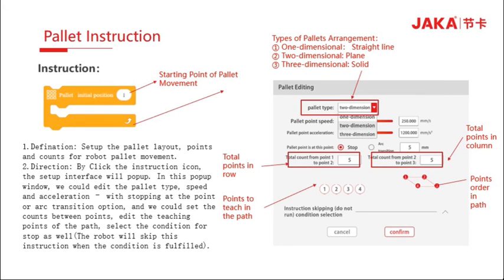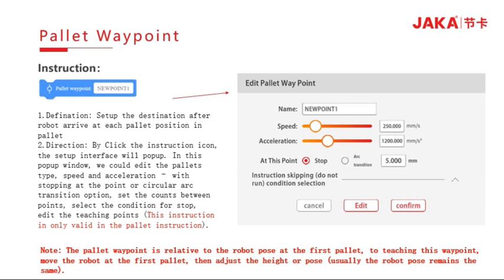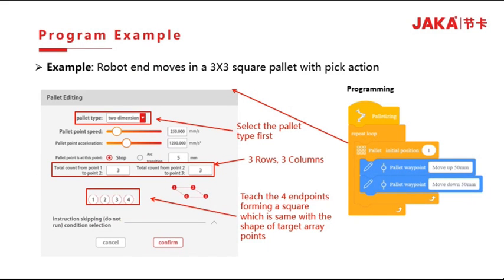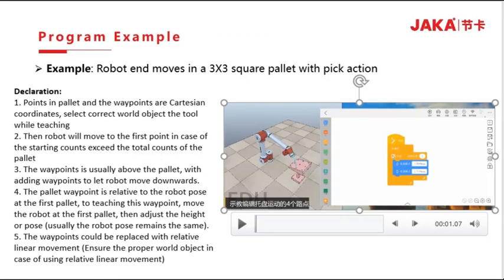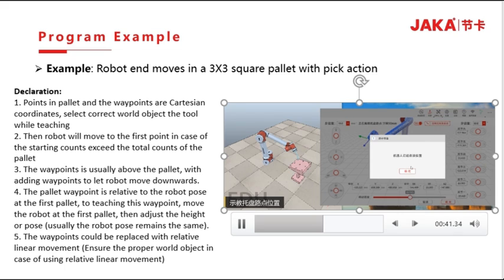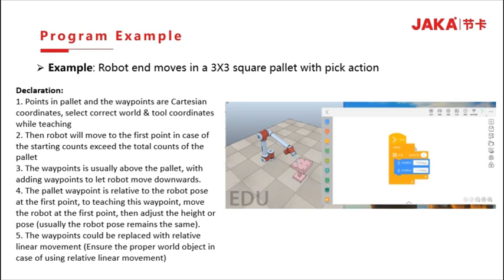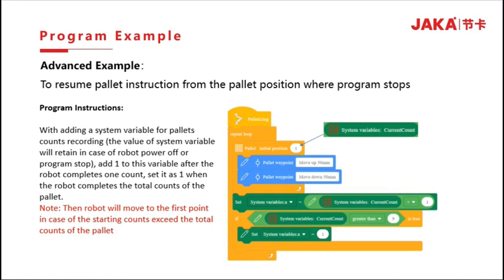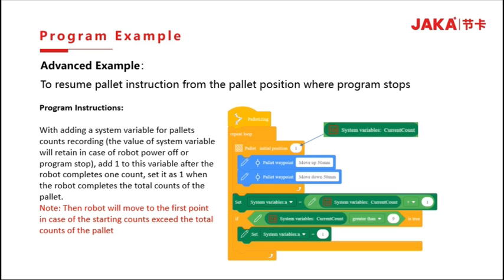Инструкция JAKA Robotics. 17 Introduction of pallet instruction